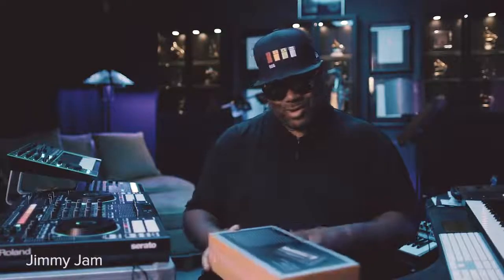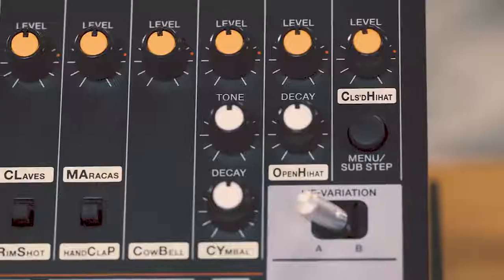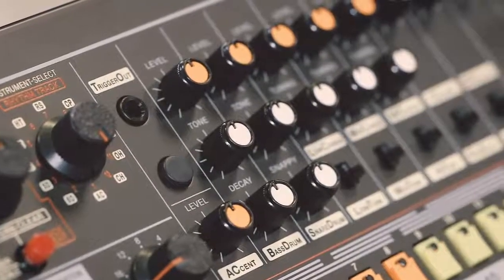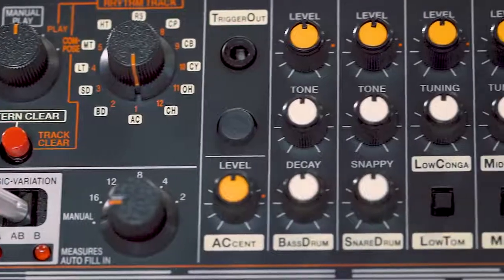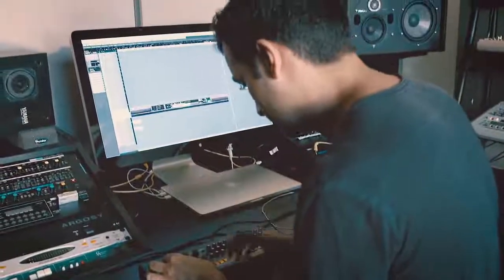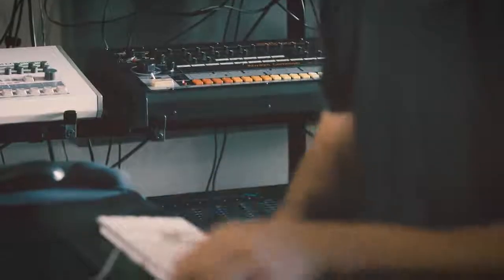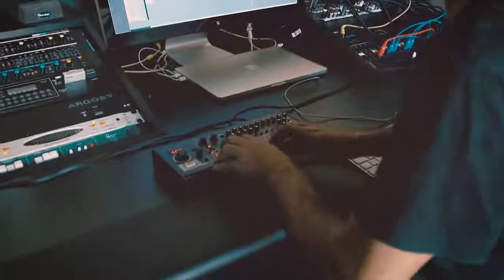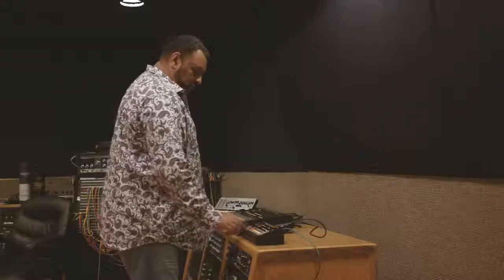CAJA DE RITMOS ROLAND BOUTIQUE TR-08 | UME Unión Musical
Caja de ritmos.
La TR-08 es una réplica obsesivamente fiel y detallada de la legendaria TR-808, sin duda la caja de ritmos más famosa e influyente jamás creada. Después de provocar un giro monumental en el sonido de la música, la «808» ha seguido dando forma a géneros enteros. Adorada por músicos y productores del mundo entero, se trata de uno de los instrumentos musicales electrónicos más admirados y codiciados de todos los tiempos. La TR-08 lleva la estética, el sonido y las sensaciones de la 808 original -con una precisión espectacular- al formato de Roland Boutique. Combina el mimo detallista y el respeto al legado con la fiabilidad y el sentido práctico de nuestros días.

Características:
- Recreación ultra compacta de la legendaria caja de ritmos TR-808
- Las sensaciones, el sonido, el carácter y la interfaz de usuario de la TR-808 original
- Control manual de sonido, nivel, afinación y caída
- Nuevos controles de Compressor, Gain, Tune y Pan para instrumentos seleccionados
- Programable mediante los modos clásicos de escritura Step y Tap
- Secuenciador de 16 pasos con 16 subpasos para patrones y redobles detallados
- Reproducción continua de ritmos incluso al cambiar entre modos de escritura
- Pantalla LED para facilitar la navegación y controlar el tempo y el shuffle con precisión
- Diez salidas diferentes vía audio USB
- Salida de disparador específica seleccionable por pistas para controlar instrumentos externos
- Construcción de alta calidad con panel frontal de metal
- Equipo súper portátil para la producción musical móvil
- Incluye el DK-01 Boutique Dockpara visualización en múltiples ángulos
- Funcionamiento a pilas (4 x AA) o con alimentación por USB
- Mini altavoz autoamplificado integrado para disfrutar del equipo al instante
- Compatible con accesorios opcionales de Roland Boutique